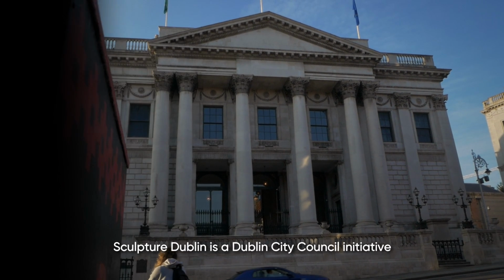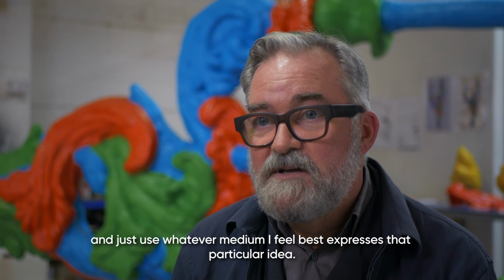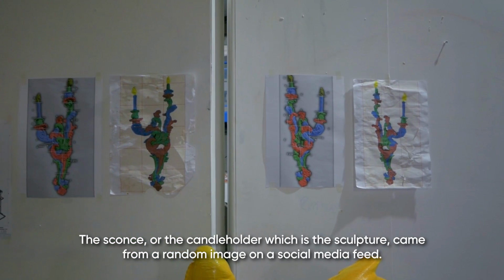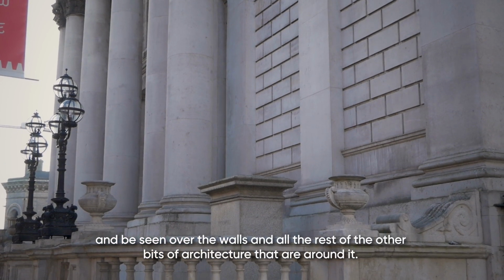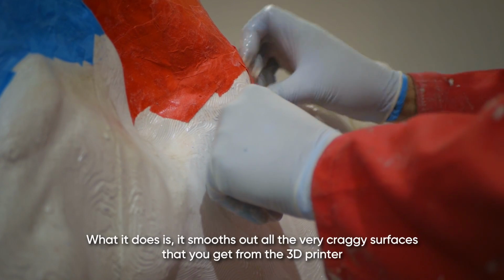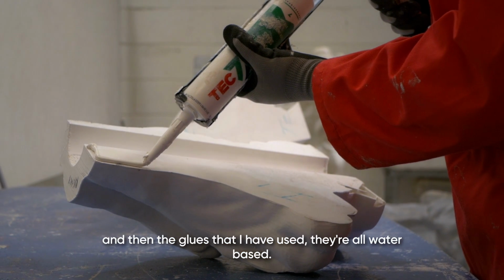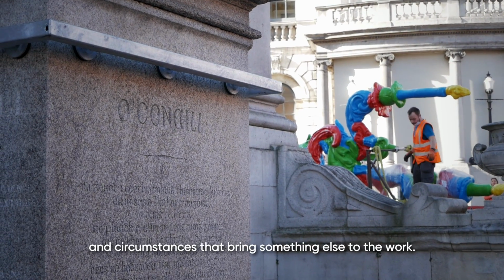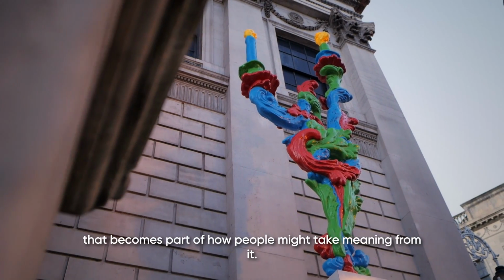RGB Sconce in Context: Exploring the Creation of Alan Phelan’s Sculpture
In the first part of the 5-part video series, ‘RGB Sconce in Context’, David Archbold explores the conception, production and installation of artist Alan Phelan’s sculpture ‘RGB Sconce, Hold Your Nose’ which was unveiled on the O’Connell Plinth on the 29th September, 2021.